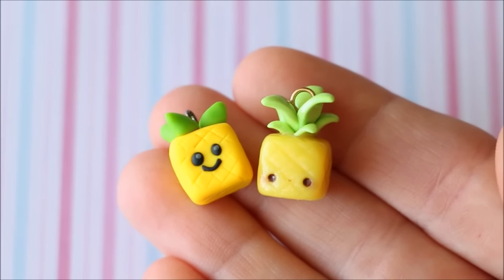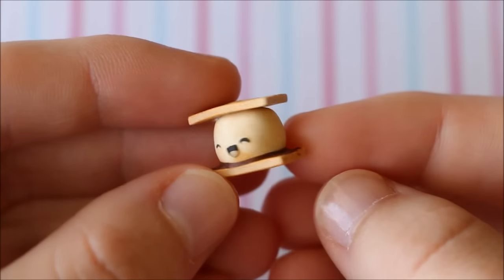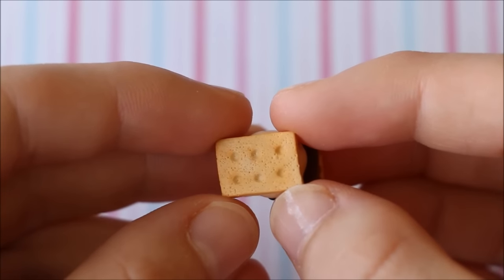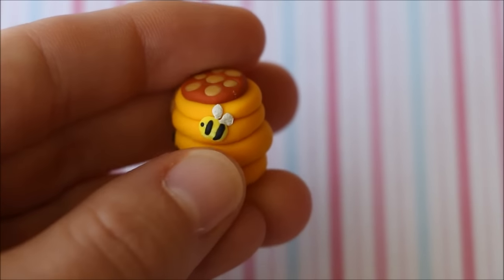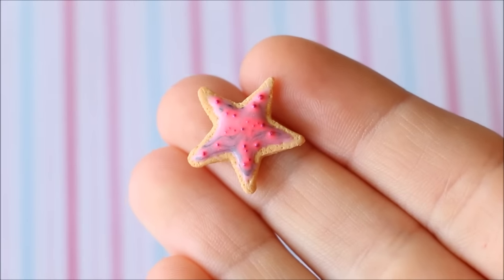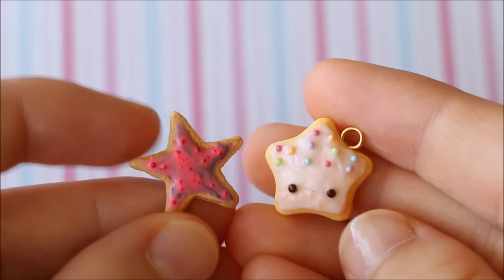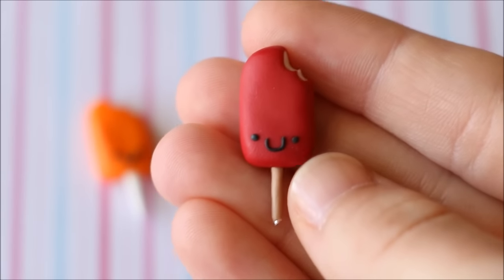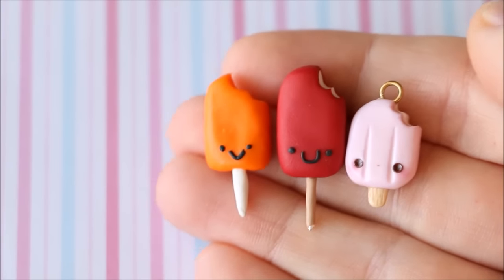Polymer Clay Remake TAG #2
This is the Remake TAG #2!! I wasn't actually tagged to do this video, I've done it before and lots of people have asked if I could do another, plus I enjoy making them :)

The polymer clay remake tag was originally created by Ruth from xoxrufus!

Let me know which charm you think I improved on the most!